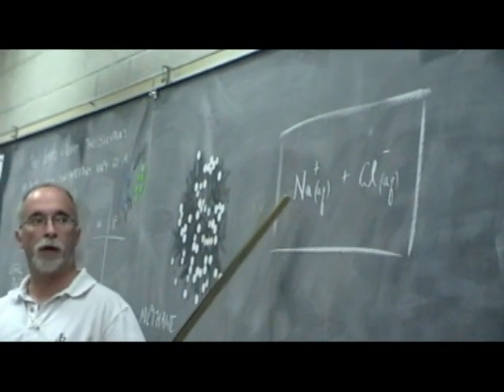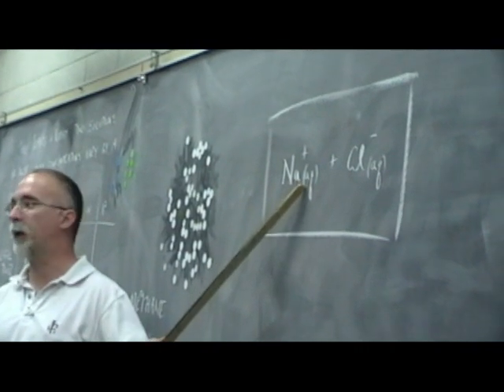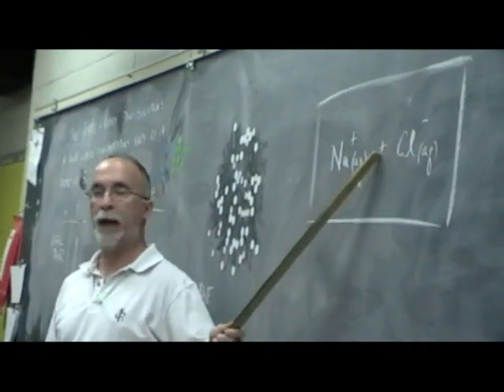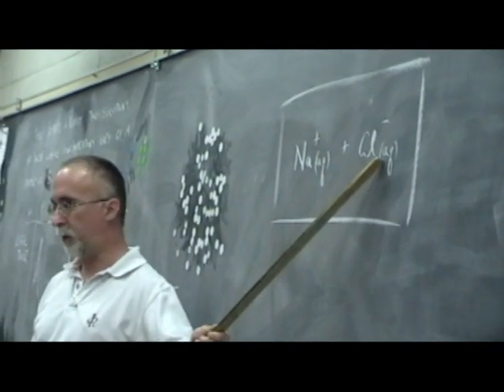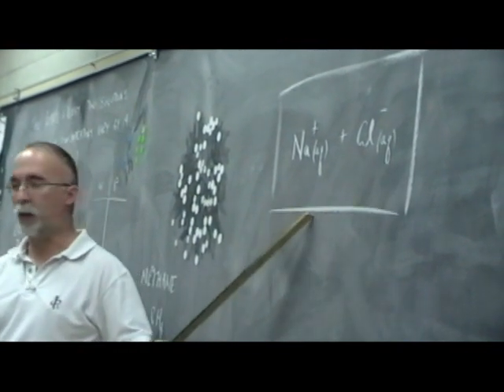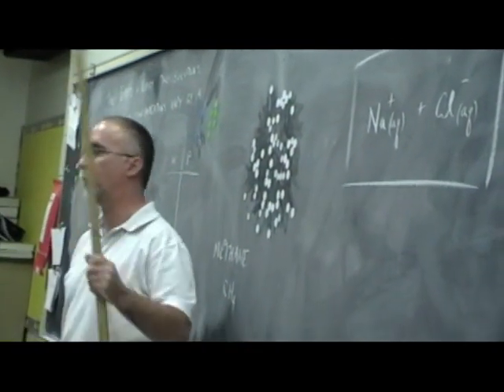modelling dissolution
This video shows how to teach students to visualize and therefore better understand the process of dissolution, both ionic and molecular dissolution.